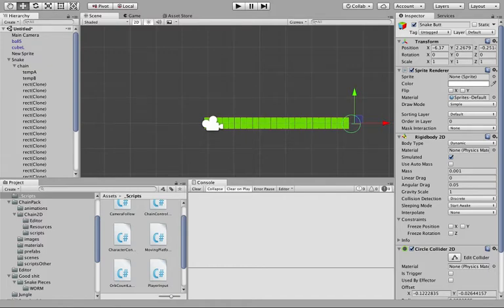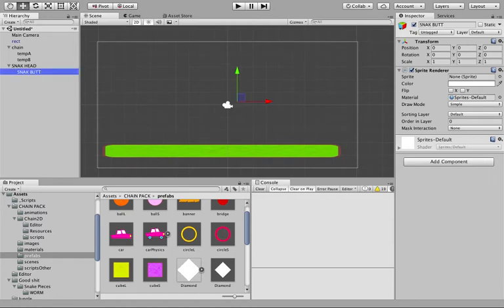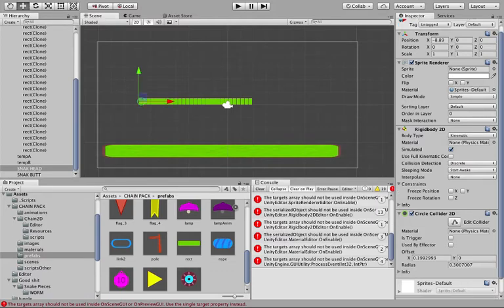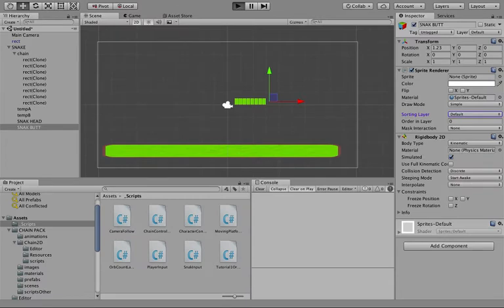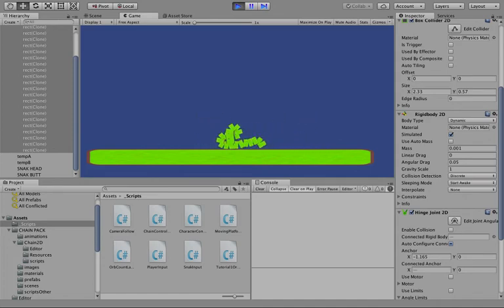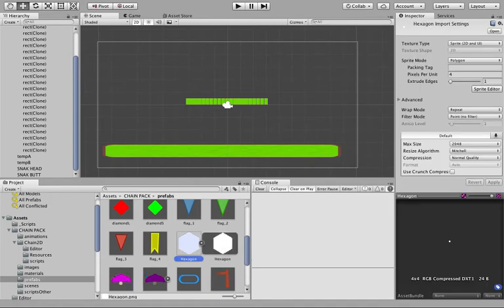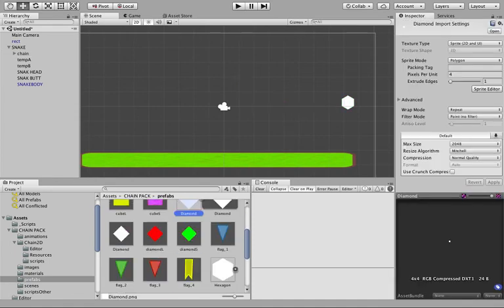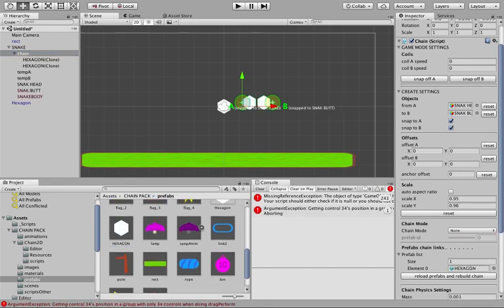HOW TO: Make a 2D Snake in Unity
Hey Guys! This is my first upload ever. I've found there is a lack of physics based sort of rope like snakes in Unity. I've already created the input script for the snake. Information about adding force left and right to a player you can learn in a different video.
Heres the Link to the Import You need to download from the unity store to obtain the assets for creating the snake. BIG THANKS TO 2D ROPE EDITOR GUY FOR MAKING THIS SNAKE POSSIBLE.

This Links to the unity assets store location. ITS FREE. I really appreciate people who build free assets for creators. It really adds to the community and BIG THANKS TO HIM. Give him some love.